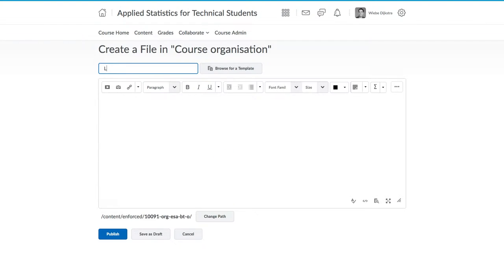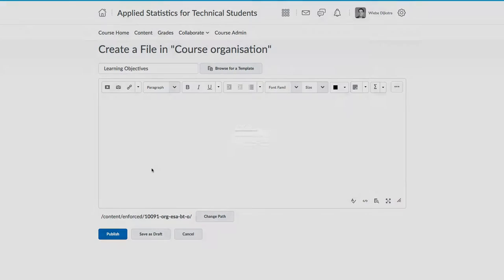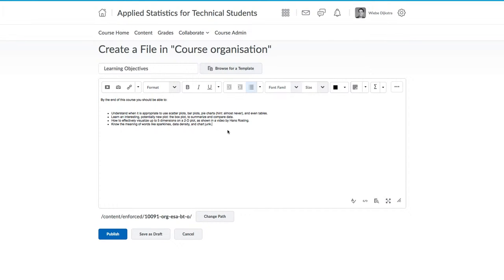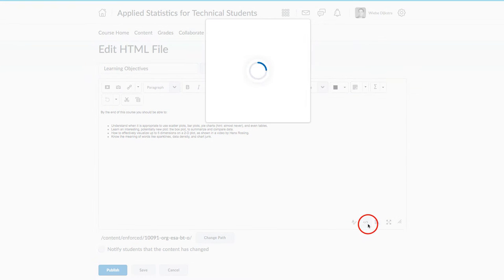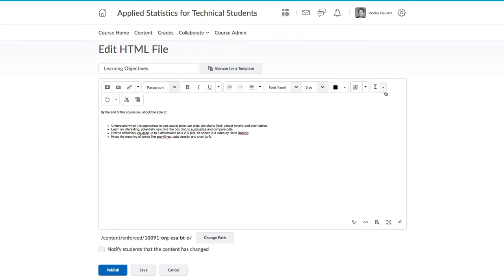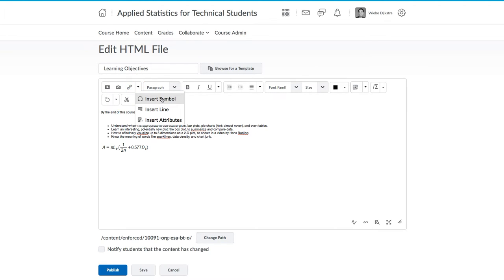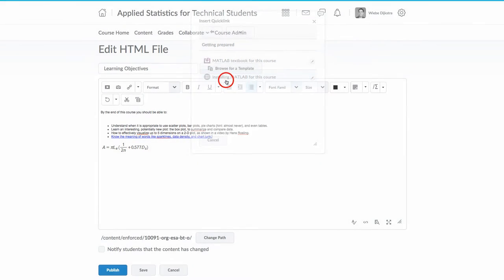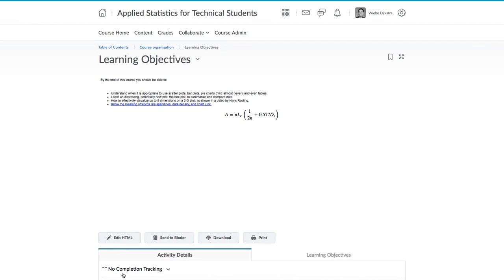Adding content to a page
A frequently used piece of content in a Brightspace site is a generic page, where you can add your own text, images and more.

You can create your pages here, when you click on Upload/Create, and then you click on "Create a File".

At this point it is worth mentioning that Create a File might not be the best name choice for this action. Rather think of it as "Create a Page". So let's go ahead and create that File, or Page.

You need to give the page a title and then you have a larger box over here, where you can enter the content for that page. This is much like a Microsoft Word document. You can freely type in whatever you want over here, and the formatting for Bold, Italics, Underline, Bullet points, Numbered lists, Tables and all of those features are available for you over here. You can adjust fonts and font sizes as well. And the option for cutting and pasting also exists.

Some interesting features we would like to point out. Firstly, when you paste from a Word Document, or a web browser, or some other piece of text that has formatting, it might ask you whether you want to keep that formatting, or remove it. In general, we recommend that you remove the formatting. What this does is it removes the variety of fonts that might be copied across, and just keeps a uniform looking website. This is especially important for mobile devices.

It will however still retain things such as bulleted lists and font sizing for you. So this is a great way to import content into your Brightspace site without spending a lot of time creating it from scratch.

We also want to point out that you can save your work as a Draft at any time, with this button down here.

If you would like an uncluttered environment click on these 4 outward pointing arrows and then you get a larger workspace. Click on these 4 arrows again, to bring the workspace back to its usual size. There is a built-in spell checker, and for those of you that are more on the power-user side, you can always edit the raw HTML of this page.

One other useful feature is that you can always preview what the document will look like, without having to publish it and going to view it as a student all the time. These buttons down here should save you some time.

There is also the ability to add is some mathematics. Click on the Sigma icon, and the first and last option here are usually the most useful. Graphical Equation is much like the equation editor in Microsoft Word. While the LaTeX equation is for those of you that understand and use LaTeX regularly. There is the ability to preview your LaTeX equation so that you are sure that it is what you expect it is. Once you exit the LaTeX environment you will see your equation represented here in a yellow area. But remember you can always preview your document to ensure the math is exactly as you would like it to be.

You can also insert images by using the second icon: Insert Image. You can either drag and drop your image file into that region, or click on the Upload button and choose a file from your computer. The ability to insert a symbol can also be useful, as well as inserting horizontal lines to partition your content.

Another useful feature is this Insert Quicklink. Inserting a quicklink allows you to create a link to other parts of your course within Brightspace. For example, you can link to an assignment, you can link to other discussions, or a quiz. But the most common link would be to another piece of content in your site.

You will use this generic content area over and over in Brightspace. For example, when you create an announcement you will have exactly the same editing area appearing. Also when enter descriptions you will see a similar editing area.

It is worth spending a few minutes in this environment and experimenting with the various features that are available to you. How will you be able to optimally use these at various times in your course?

Finally, when you are done, click on Publish and then you can see your content appear.